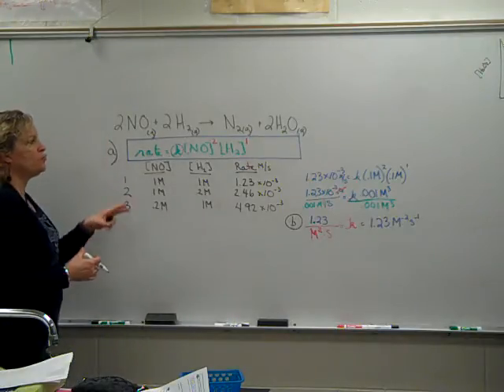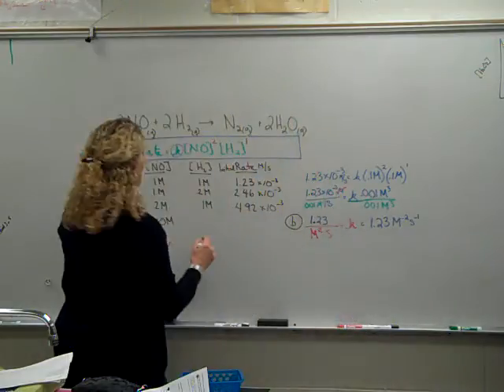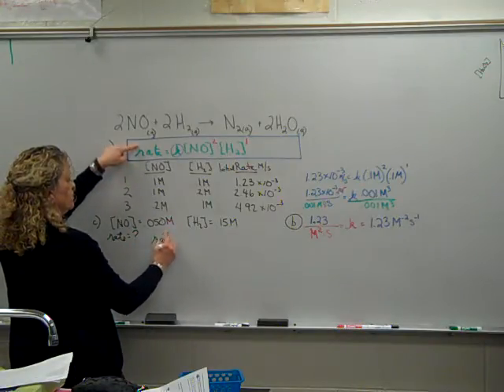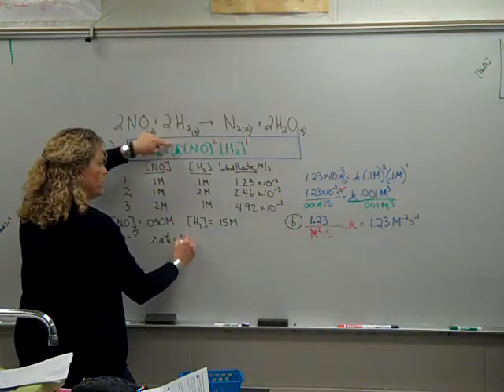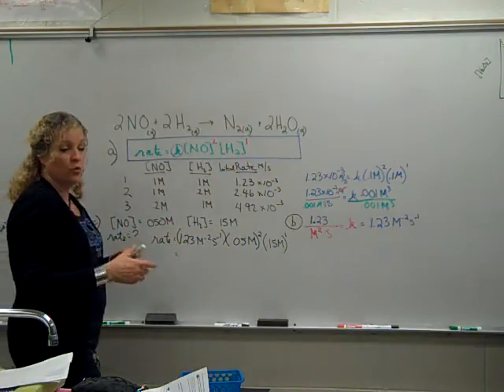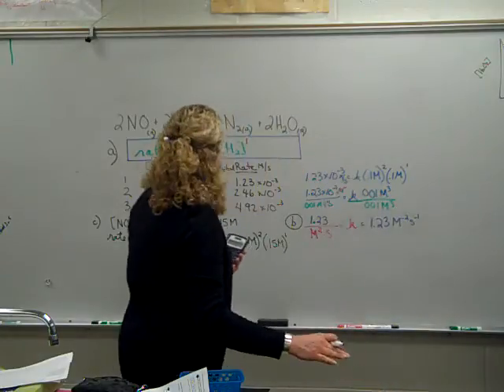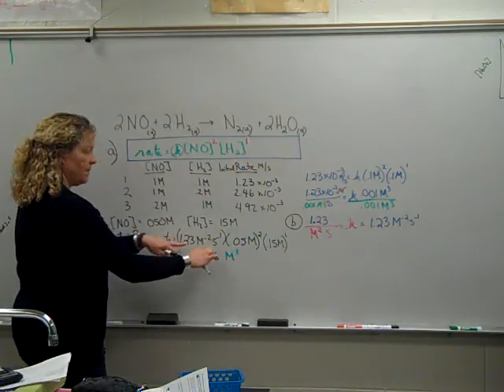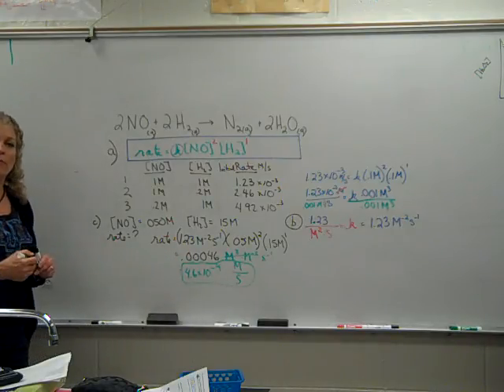Kinetics Part 1; video 3 of 3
Practice Ex on p. 585 with Sample Ex 14.6